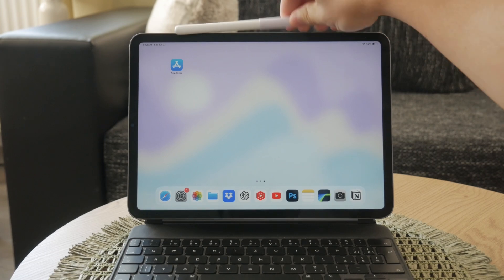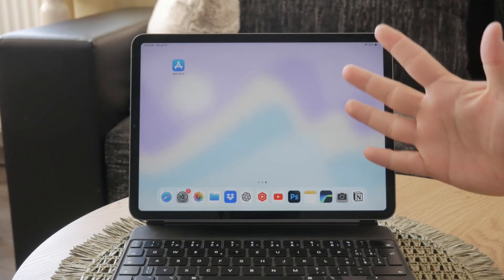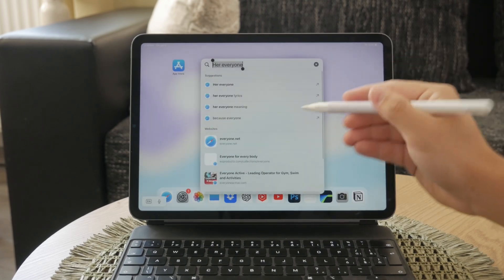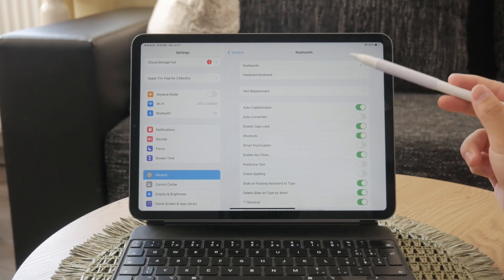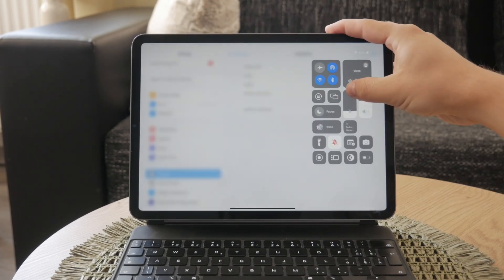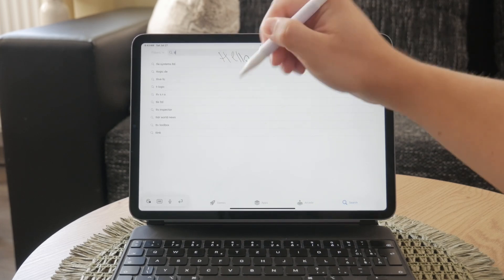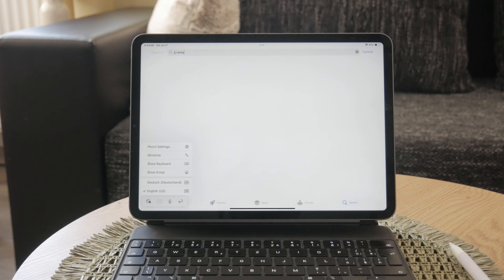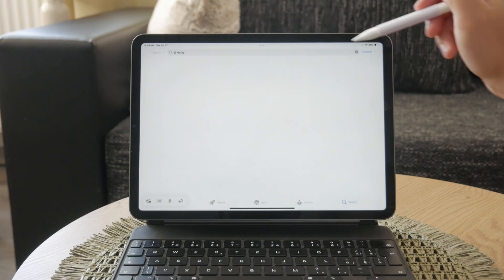How to Change Scribble Language on iPad (tutorial)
In this video, we walk you through the steps to change the Scribble language on your iPad. Whether you want to switch to a different language for better handwriting recognition or just for fun, we’ve got you covered. Follow our simple instructions to enhance your Scribble experience and make your iPad even more versatile.